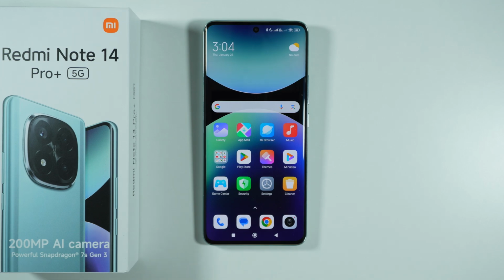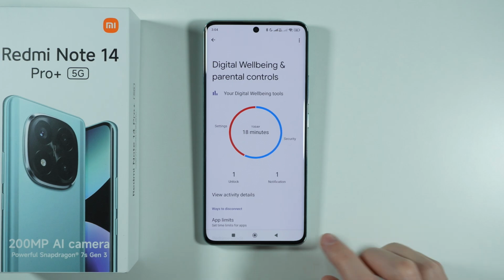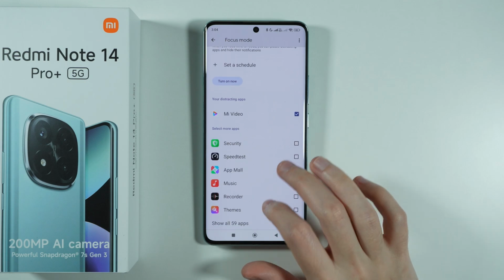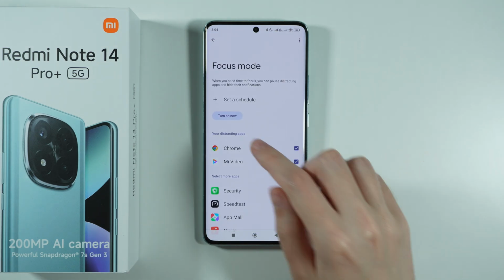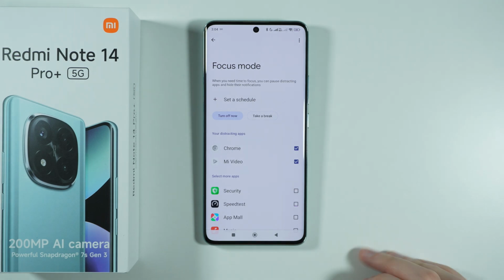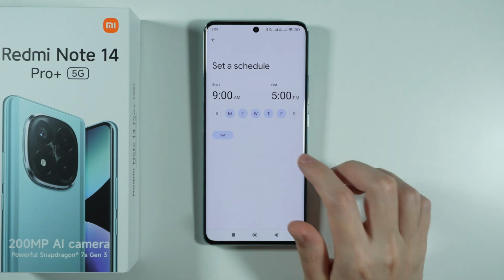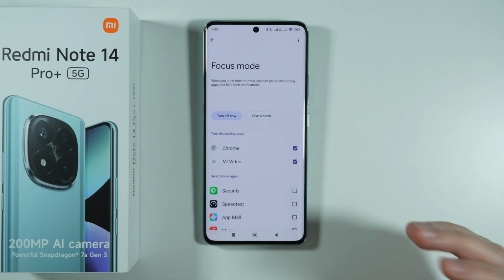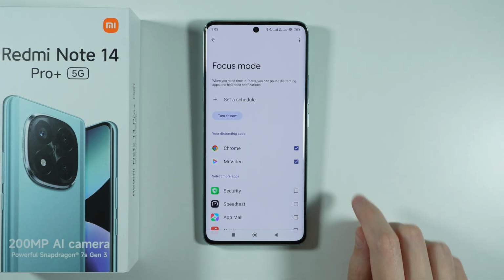Redmi Note 14 Pro+ 5G: How to Turn ON/OFF Focus Mode (Manage Focus Mode)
Learn how to turn ON or OFF Focus Mode on your Redmi Note 14 Pro+ 5G with this simple tutorial. Focus Mode helps you minimize distractions by pausing apps and notifications so you can concentrate on work, study, or personal time. This guide shows you how to enable, disable, and customize Focus Mode to suit your needs. Watch now to take control of your Redmi Note 14 Pro+ 5G and stay focused when it matters most!